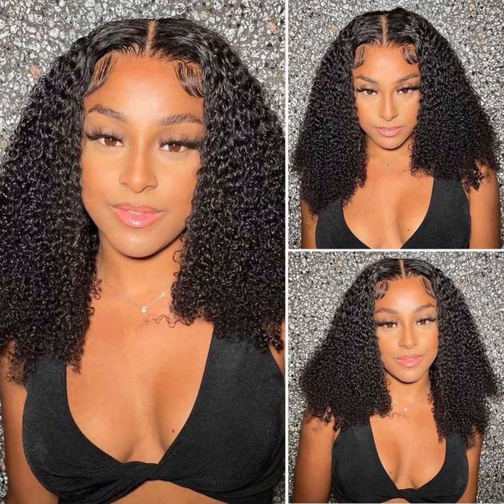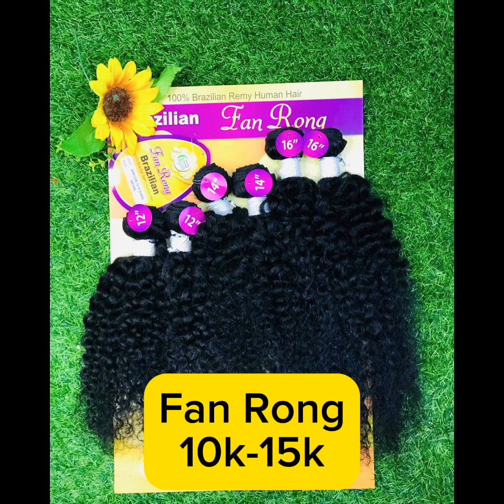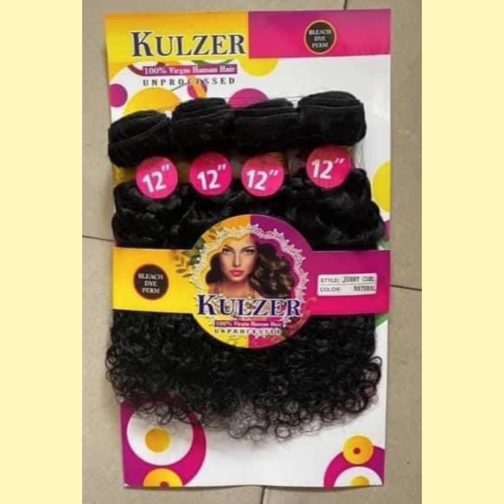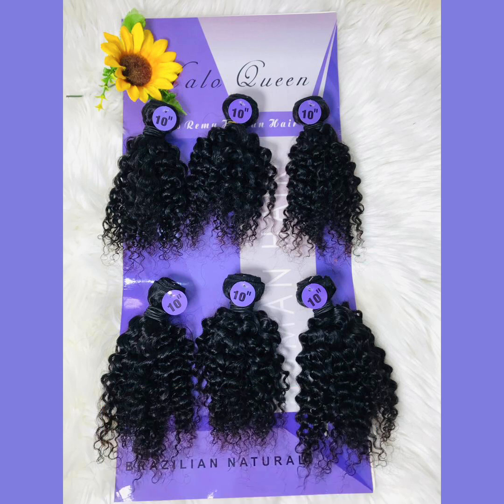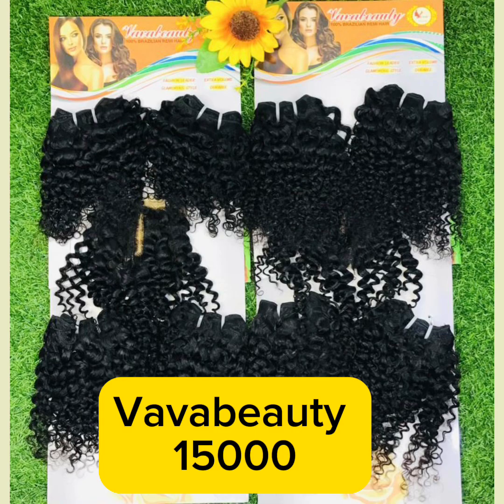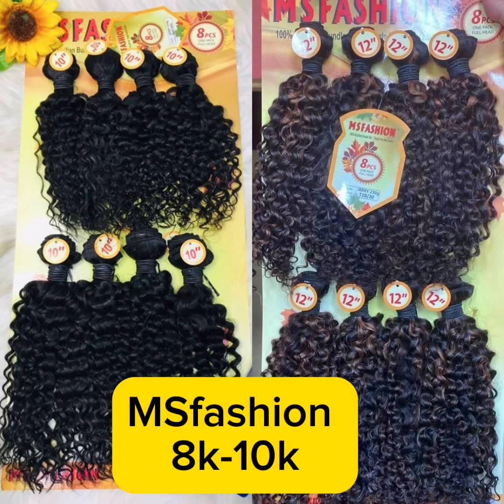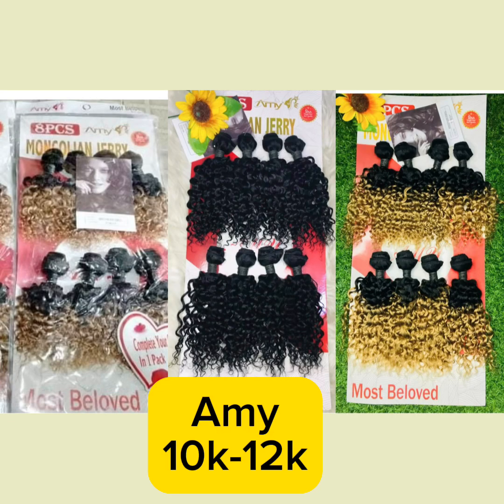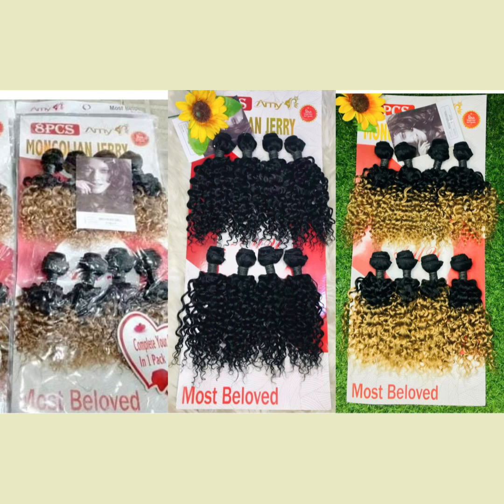Cheap Jerry Curls Packet Human/Blend HairsThe Prices Will Shock You 😳